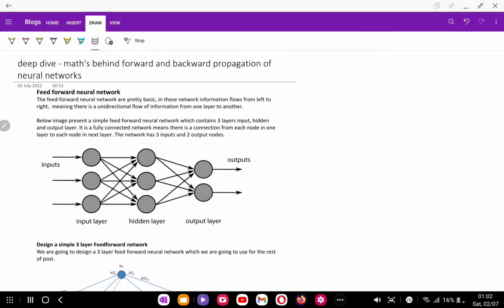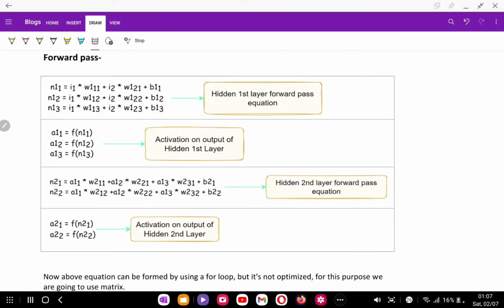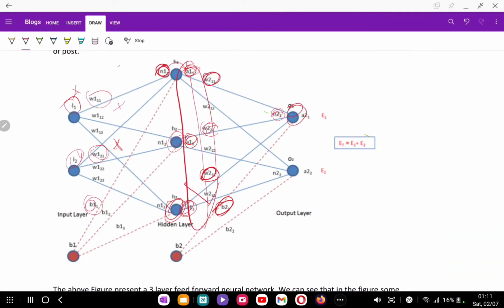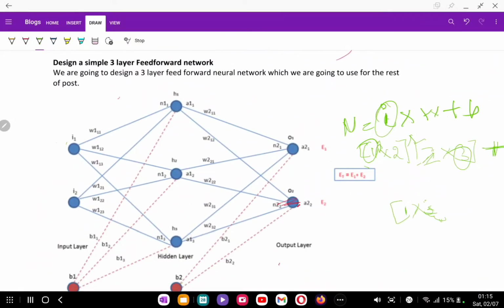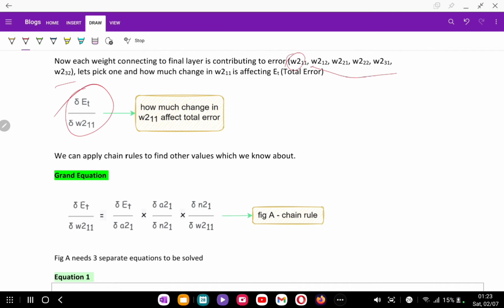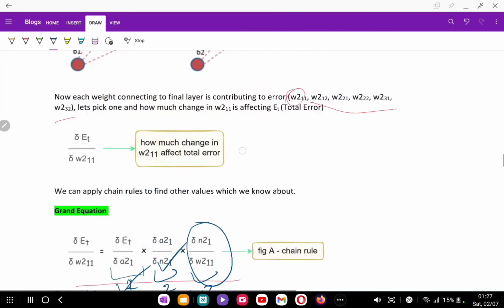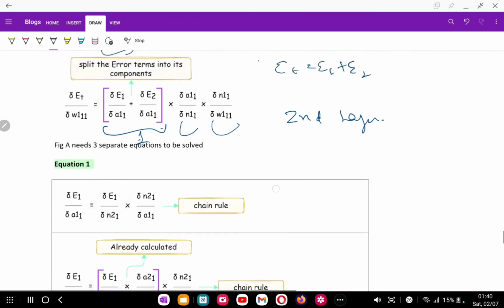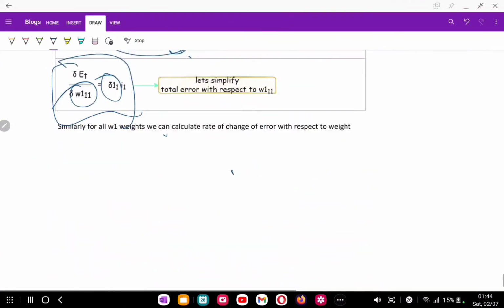Deep dive - Math's behind forward and backward propagation of neural networks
Dive deep into the mathematics that powers neural networks! In this video, we break down the equations and logic behind forward propagation and backward propagation — the core processes that allow neural networks to learn from data. Whether you’re a beginner or brushing up your understanding, this explanation makes complex concepts clear and intuitive.

👉 What You’ll Learn:
✔ What forward propagation is & how inputs flow through a network
✔ The math behind computing predictions
✔ How backward propagation calculates gradients
✔ Why these operations are essential for training models

🔥 Perfect For:
Machine Learning students | AI enthusiasts | Data Scientists sharpening fundamentals